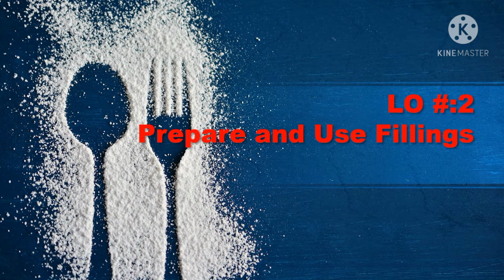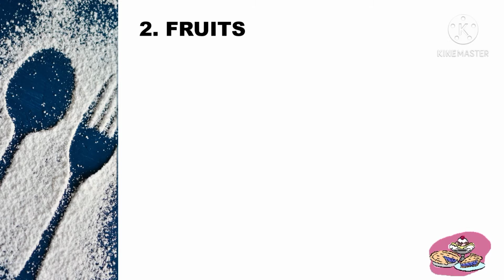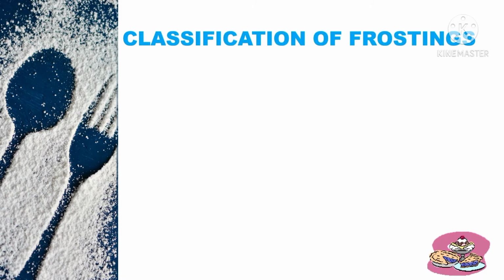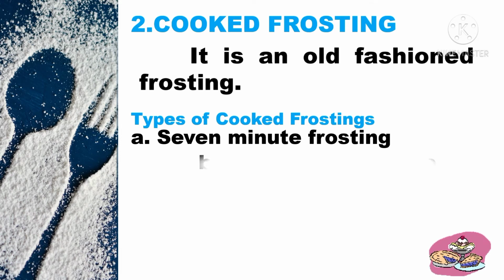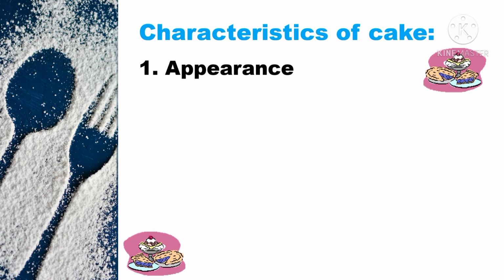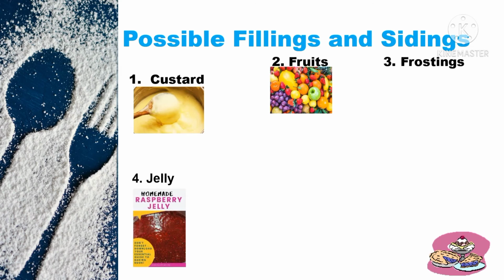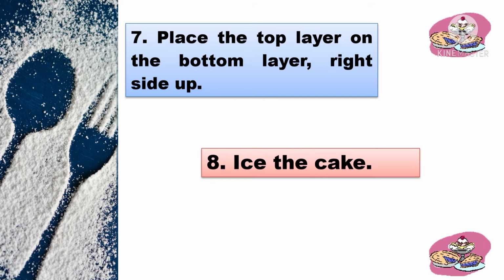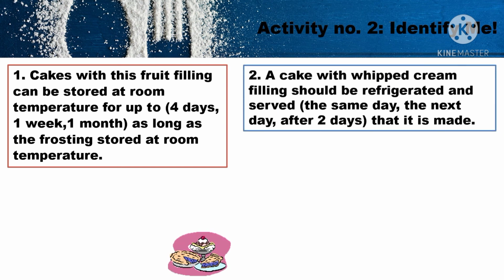TLE BPP 10 Lesson: Prepare and Use Fillings